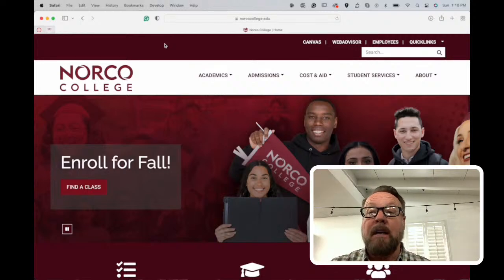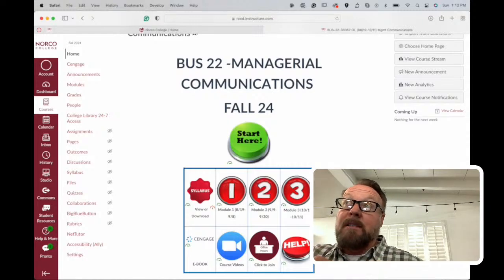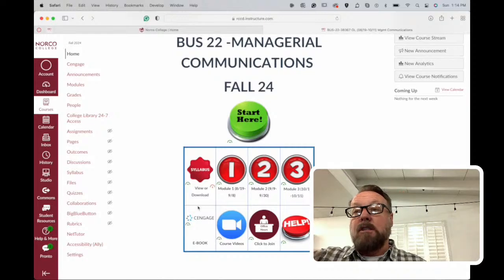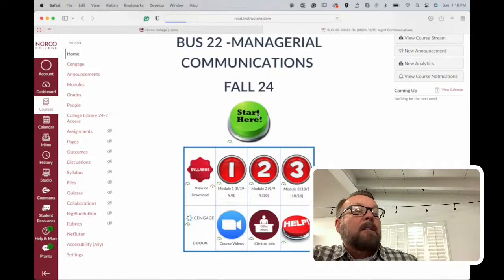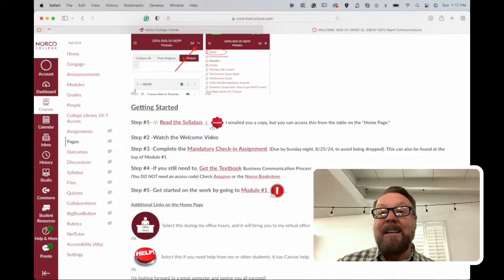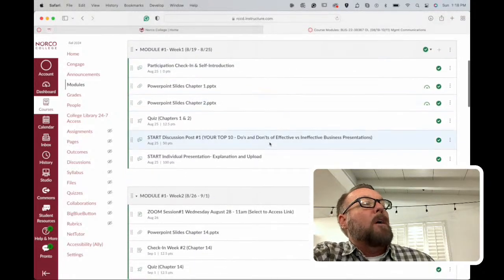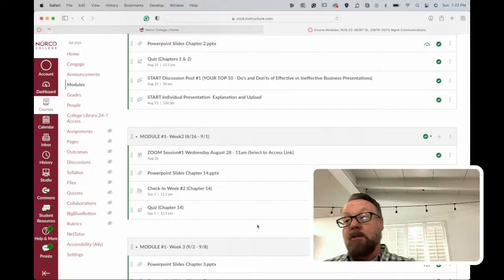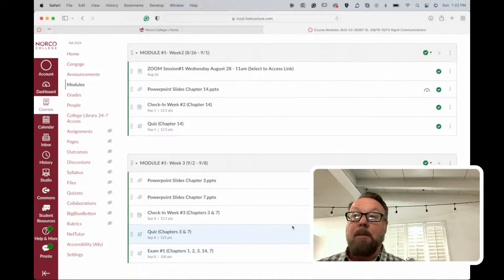BUS22-Welcome Video -8week